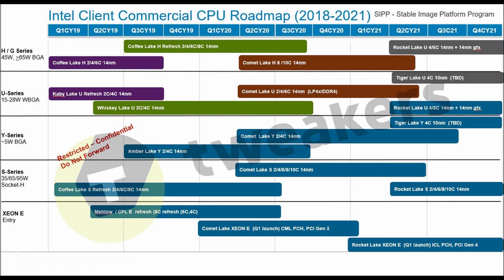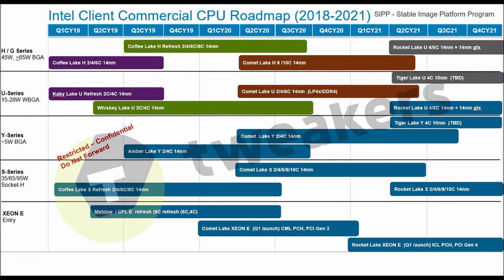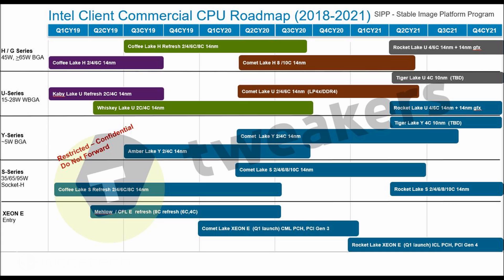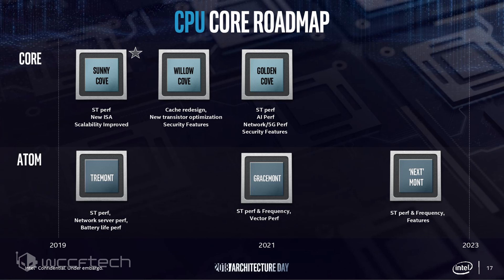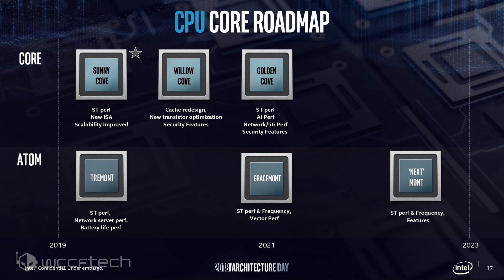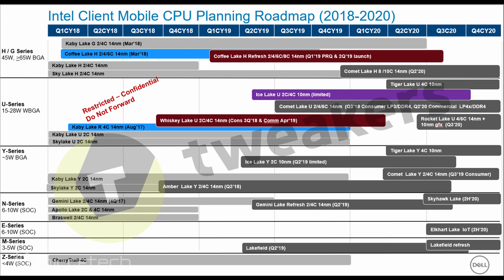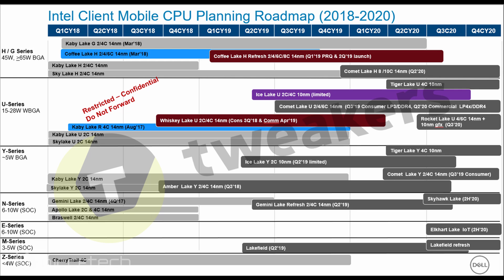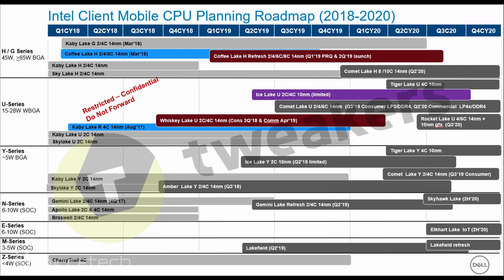Intel CPU 2018-2021 Roadmap Leaks Out Showing No 10nm Desktop Until 2022!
The latest Intel Client CPU roadmap has leaked out which details desktop and mobility product plans till 2021. The roadmap shows Intel’s upcoming 14nm and 10nm products lines which will launch in the coming years.